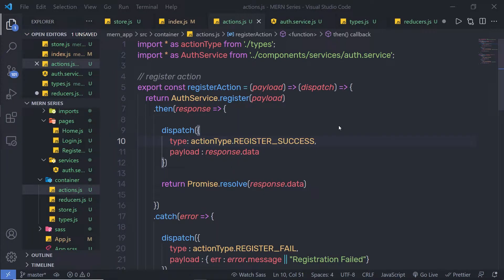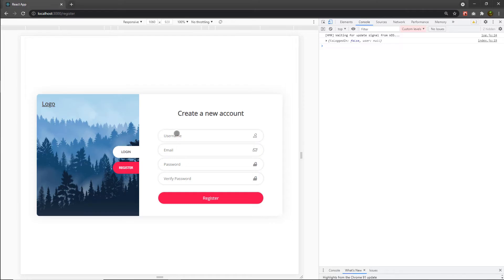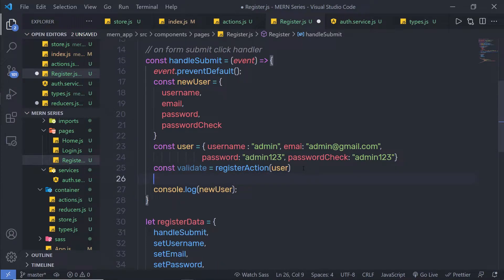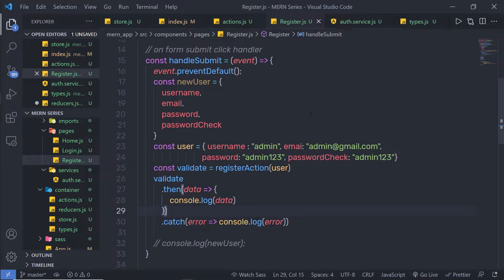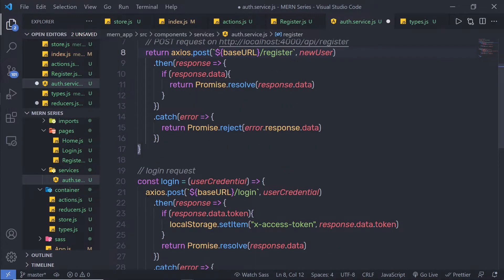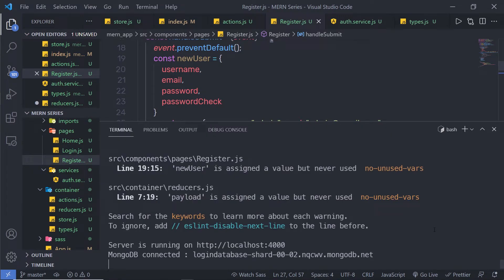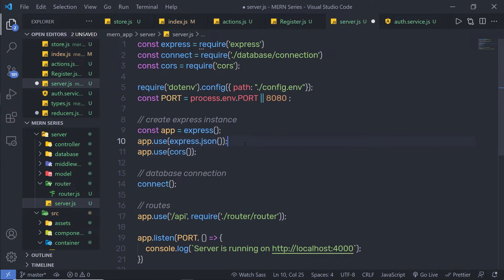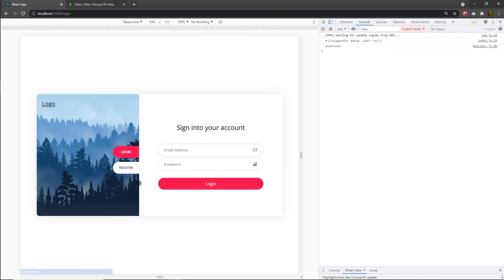Register a new User - MERN Stack Series - 109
In this lecture, we are going to how to register a new user. we are going to use the registerAction function to register a new user.